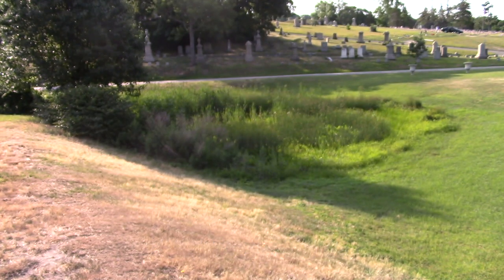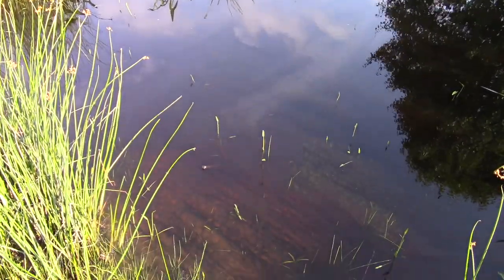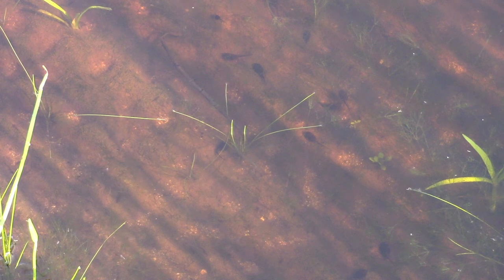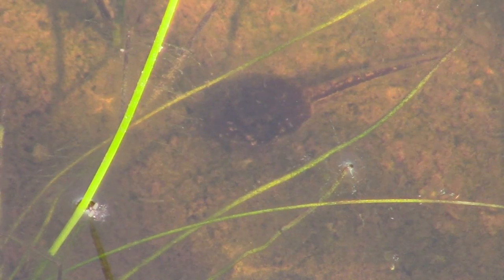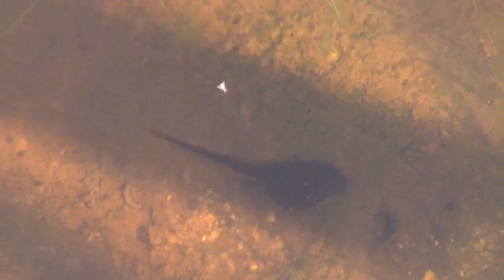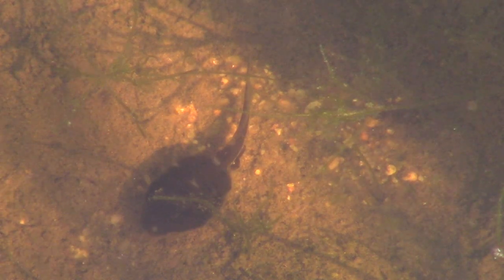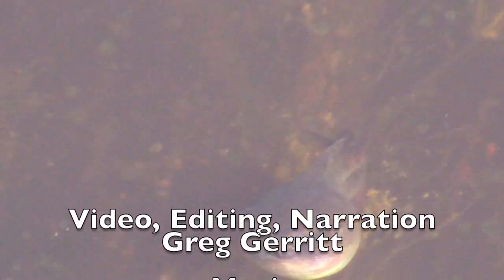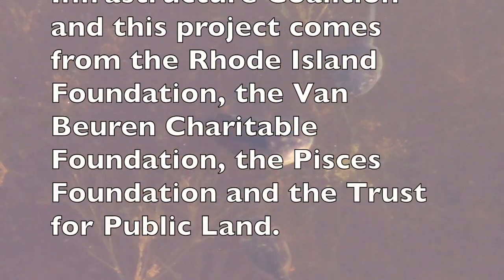Tree Frog Tadopoles Like to Eat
Close ups and slow motion of Gray Tree frog tadpoles skimmimng food from the surface of the Rainwater Pool ande a bit of the context.